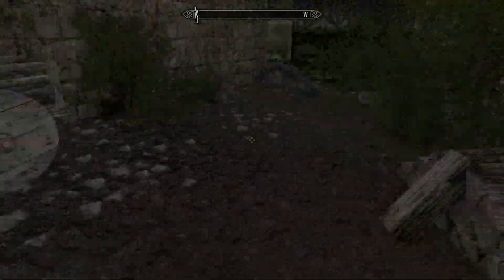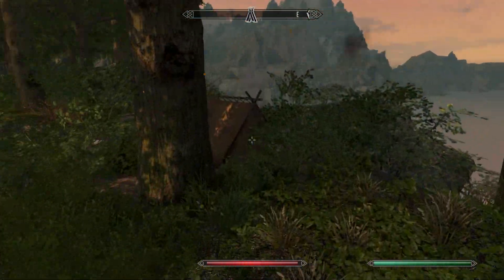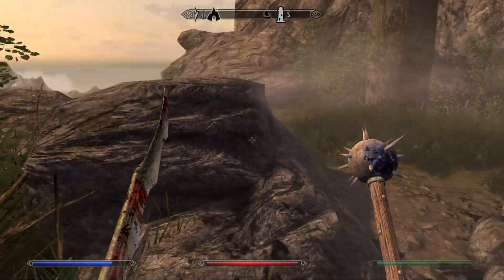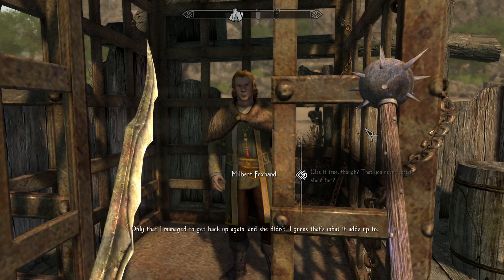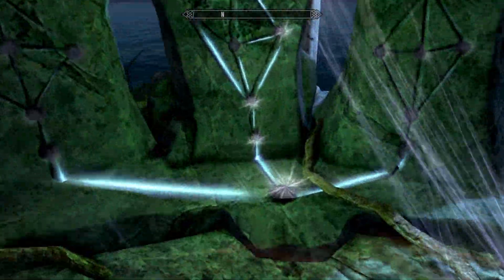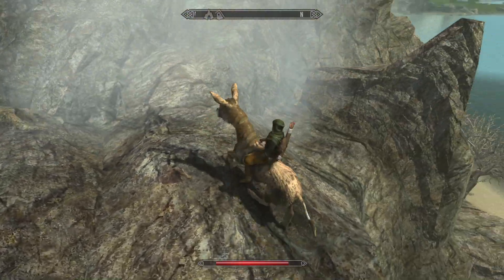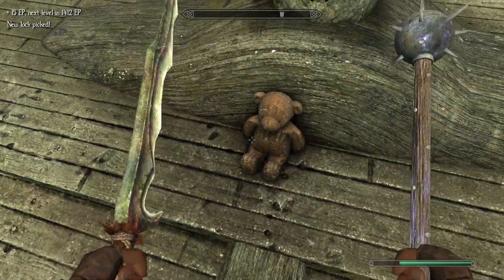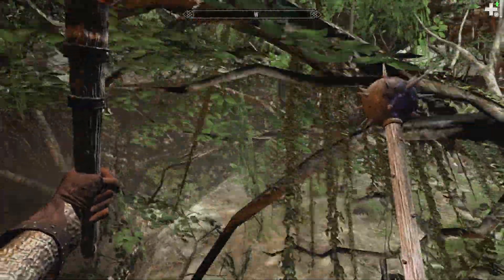Let's Complete Enderal Ep 22 - Old Family Wounds